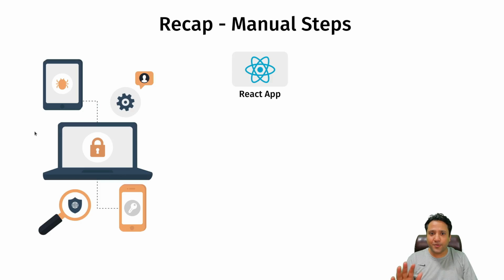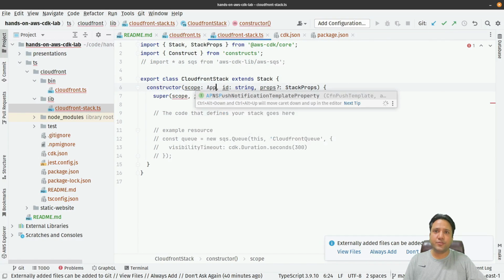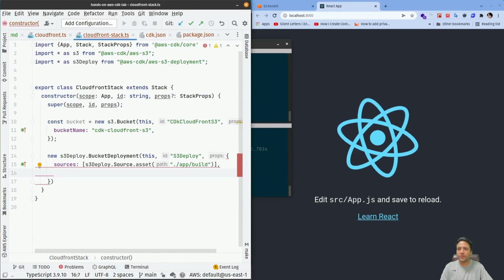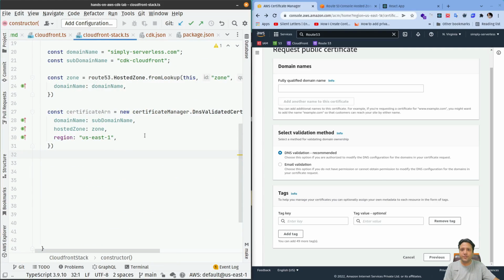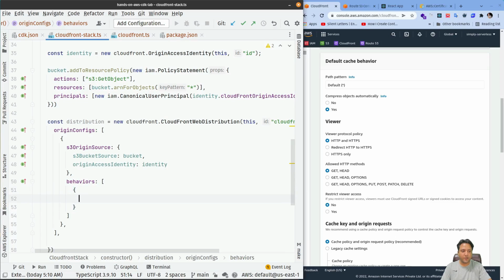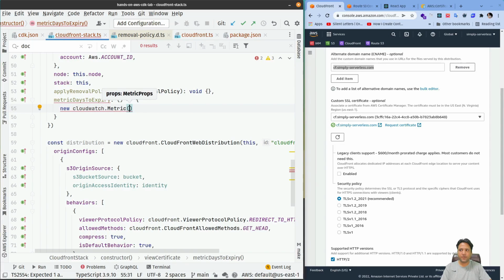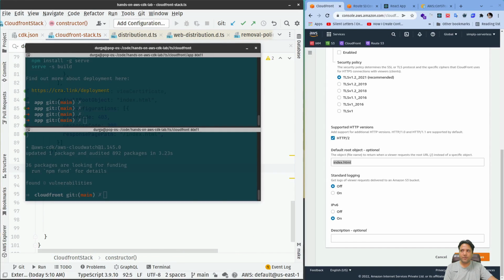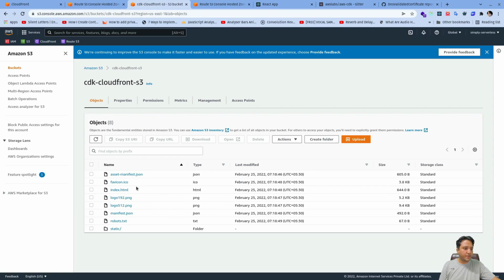AWS CDK Hands-on session on S3, Cloudfront, Amazon Certificate Manager and Route 53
In this video,  AWS TypeScript CDK is used to deploy an S3 bucket to hold media assets, a CloudFront distribution for a content delivery network for those assets and set up an "A" (Alias) record for that CDN through Route53.

You will learn:
- Learn How to set up AWS CloudFront Distribution For S3 Origin.
- What is CDN, and How it works
- Create Basic React Application
- How to setup S3 for CloudFront Distribution using AWS CDK
- Setup AWS CloudFront with S3 Origin using AWS CDK
- Create SSL Certificate using AWS Certificate Manager using AWS CDK
- Configure AWS Route53 for CloudFront Distribution using AWS CDK

How to set up AWS CloudFront Distribution For S3 Origin  using AWS Management Console